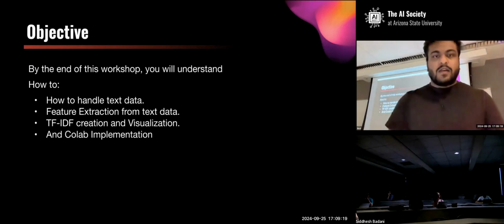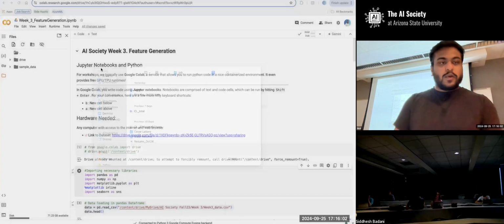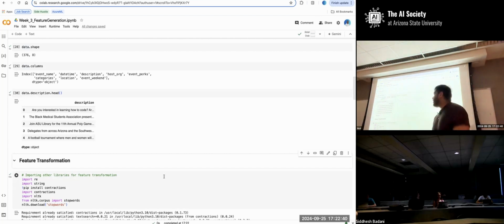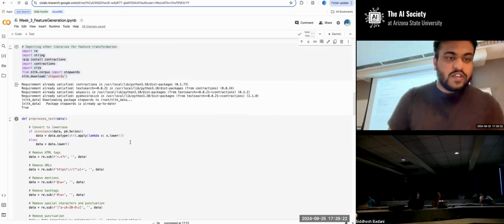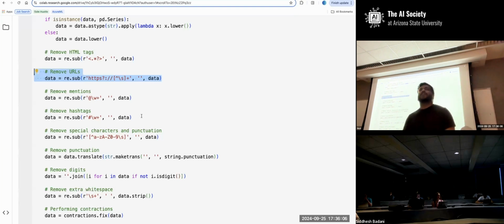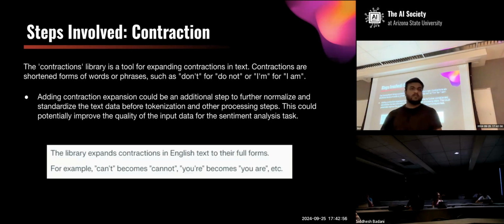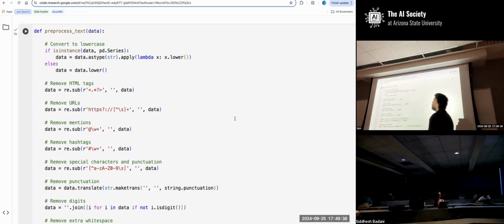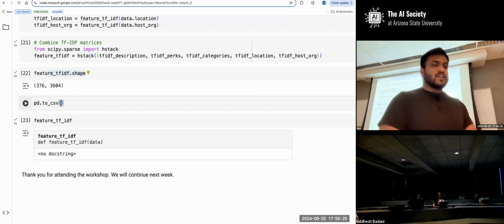ML Workshop Week #3 | F24